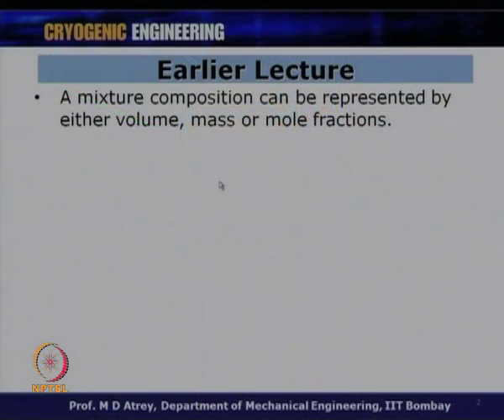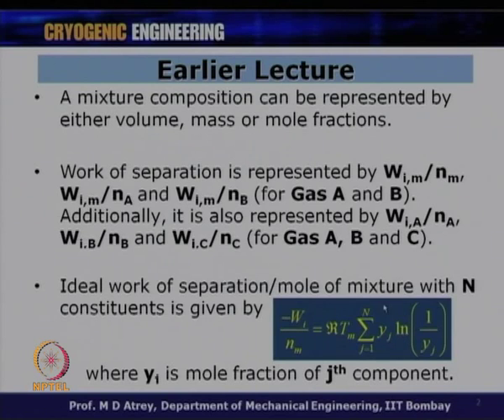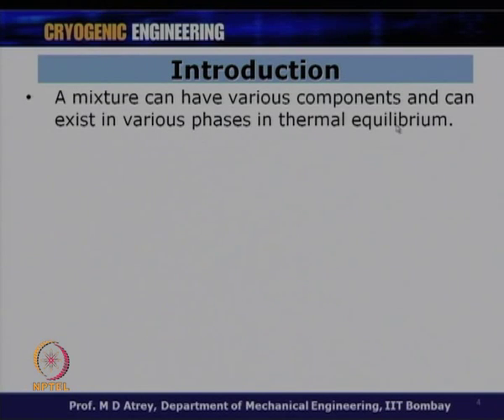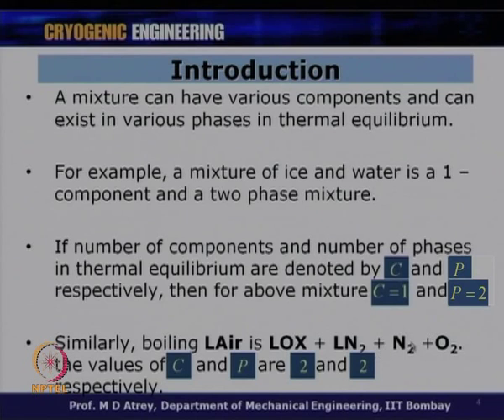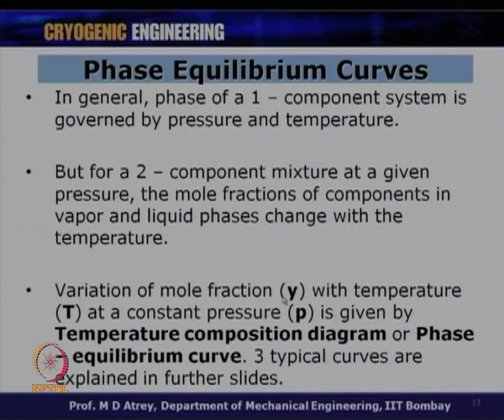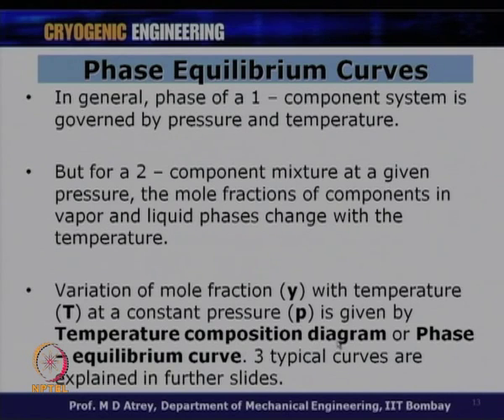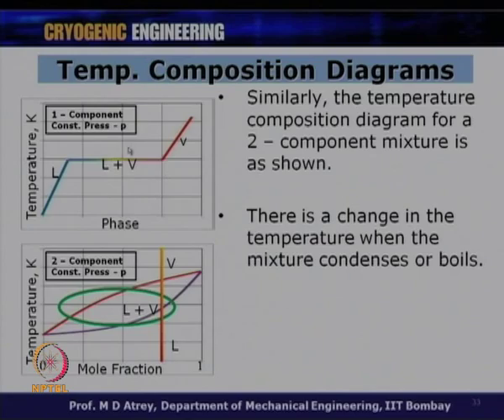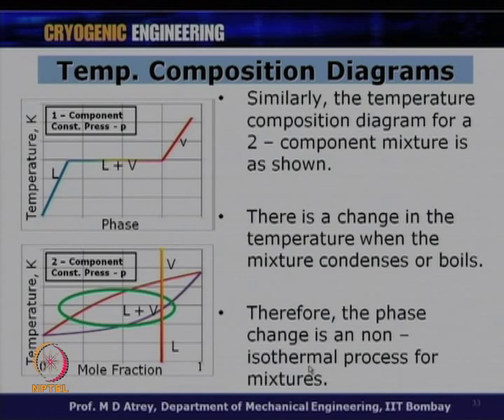Mod-01 Lec-20 Gas Separation III